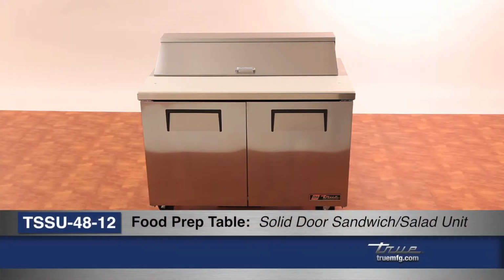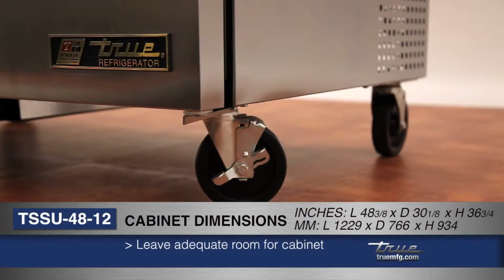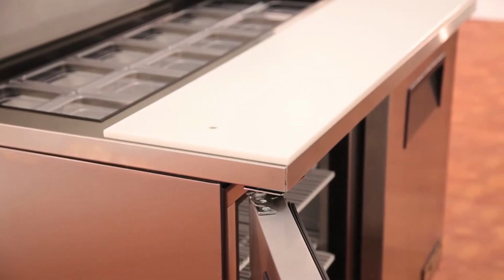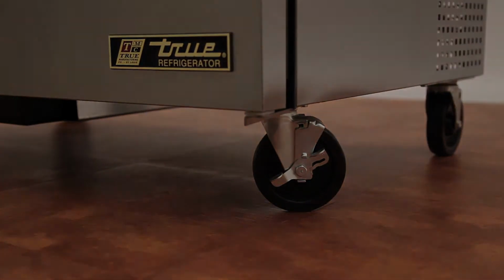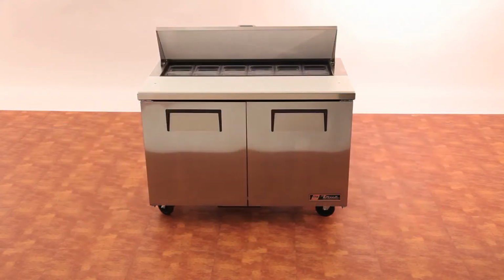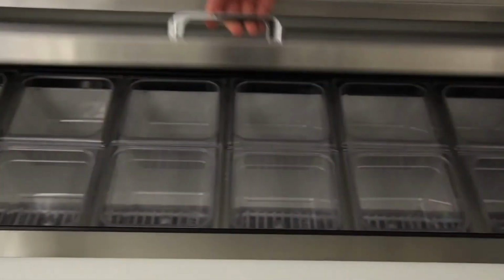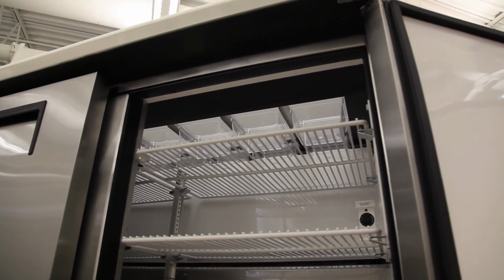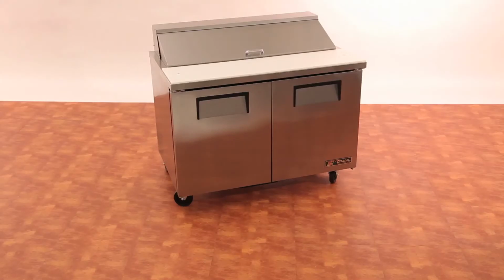TRUE TSSU-48-12 Refrigerator